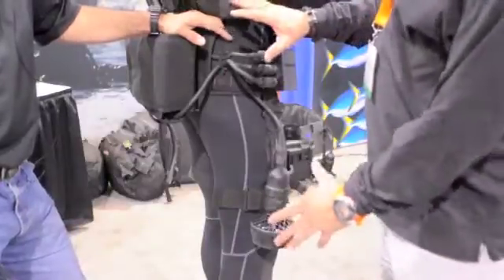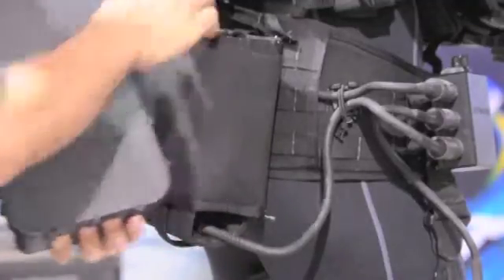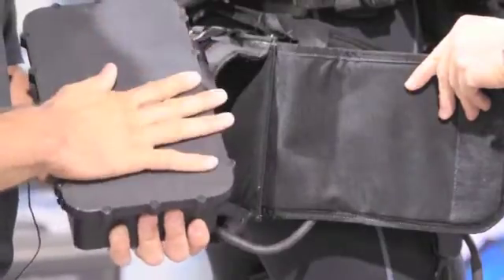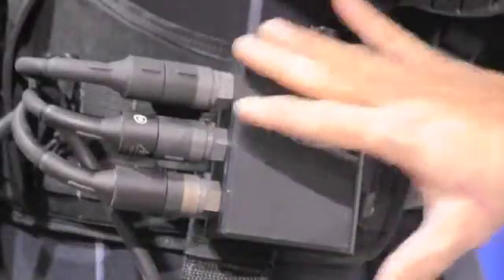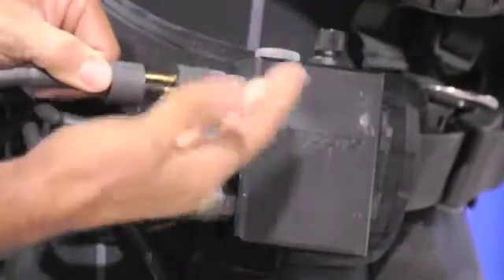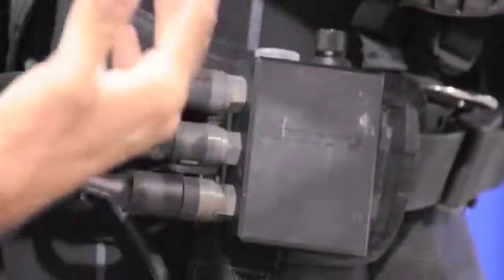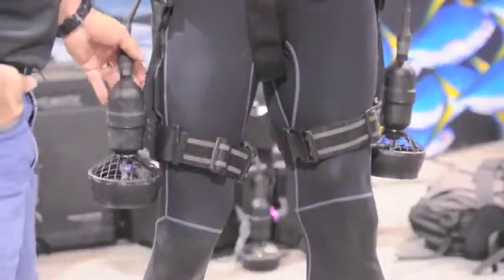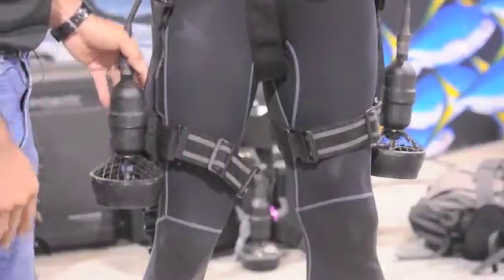Tactical Jet Boots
Underwater tactical propulsion system